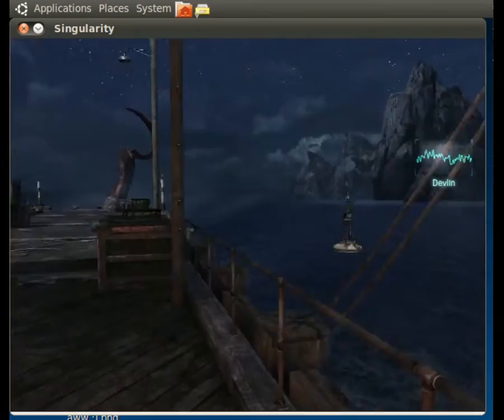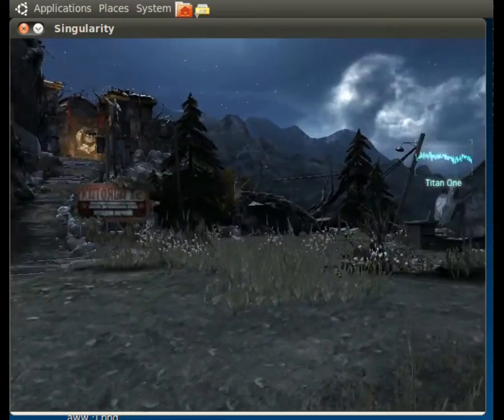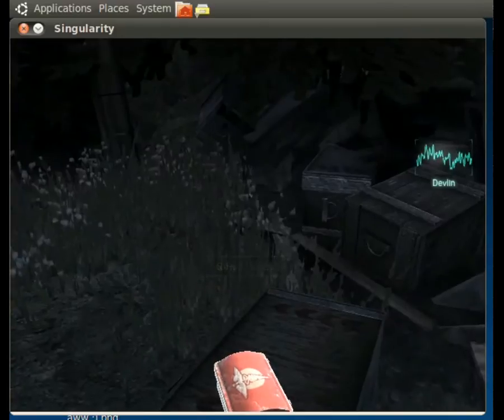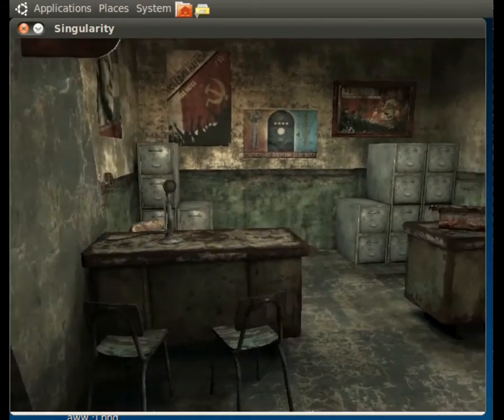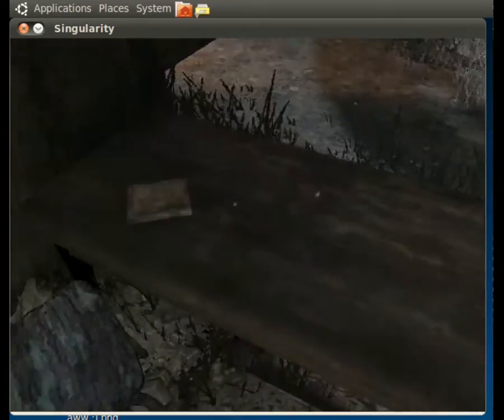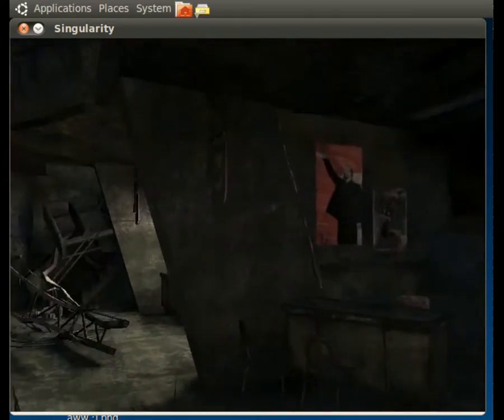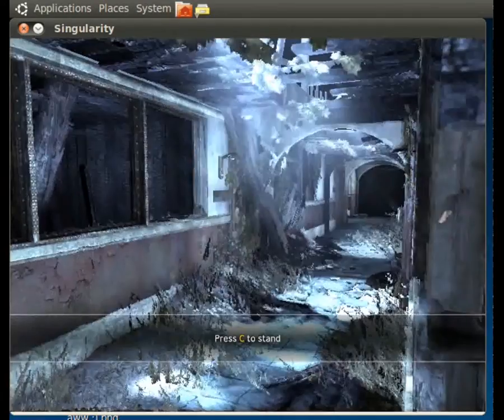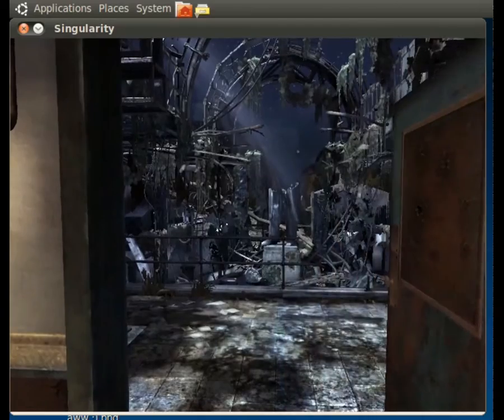Gaming In Linux : Singularity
Singularity running in Ubuntu Linux through wine 1.3.0, Game runs great but not at first, I installed manually through Playonlinux using wine version 1.2rc6 and once installed applied a no-cd crack, The game requires mousewarpoverride to be at force as the mouse kept on escaping the video!  sorry for the small resolution but when in windowed it only shown a couple of resolutions that i could have so decided to leave it at that!